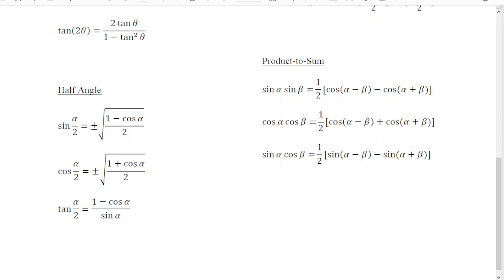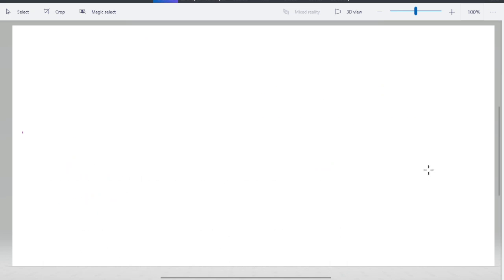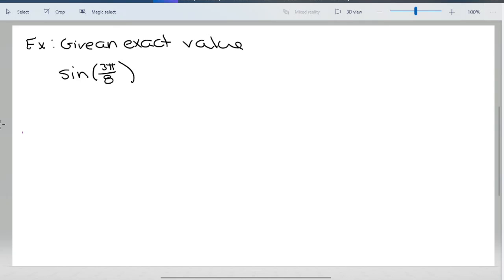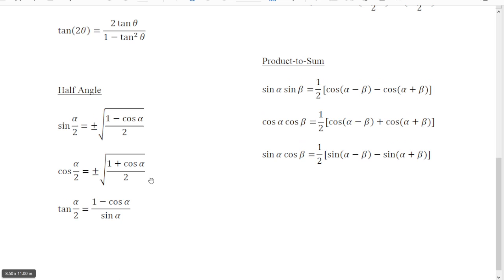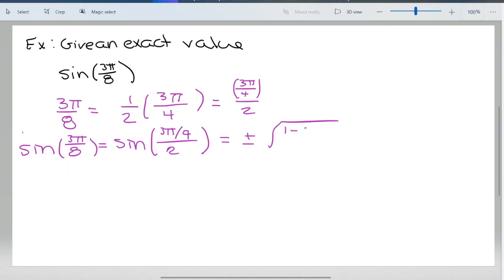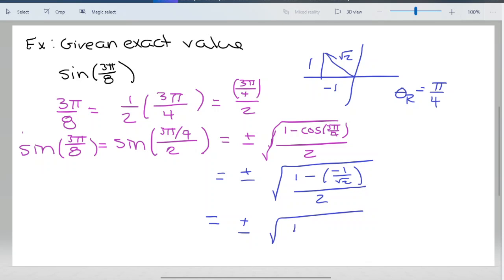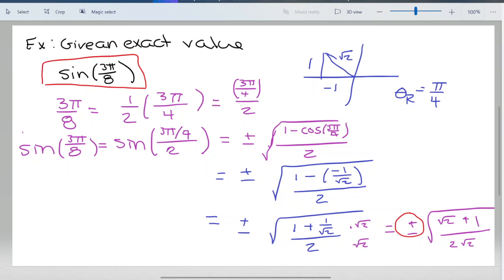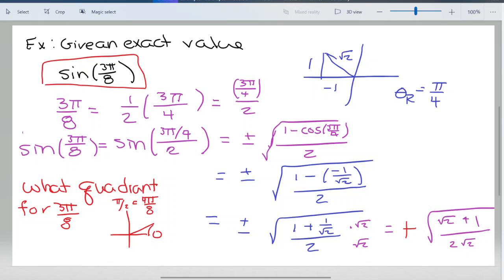Half Angle Formulas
Using the half angle formula to evaluate a trigonometric function of an angle. Writing an angle as half of a special angle.